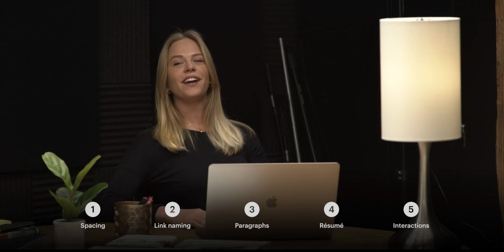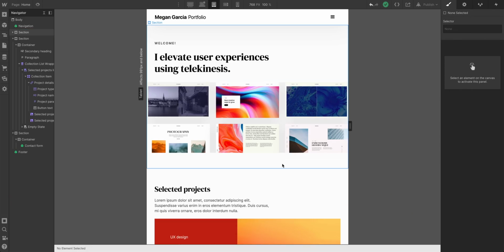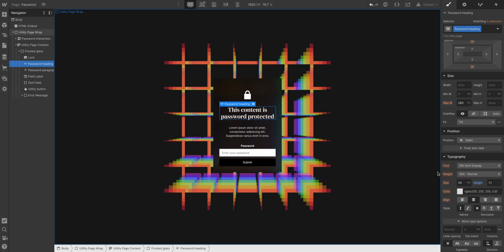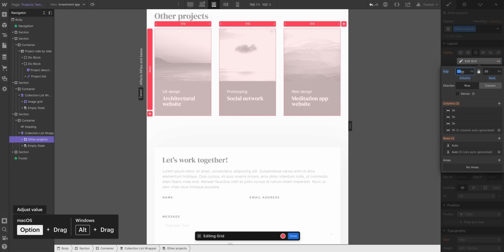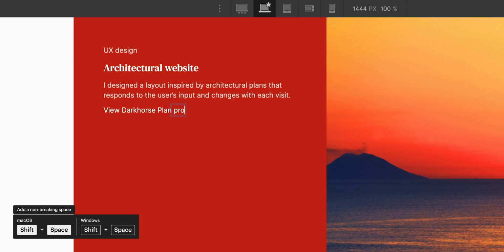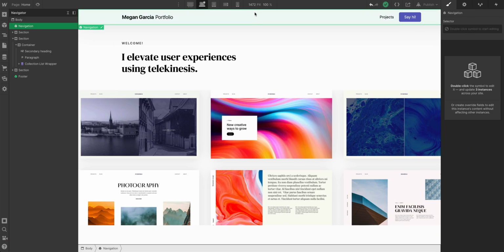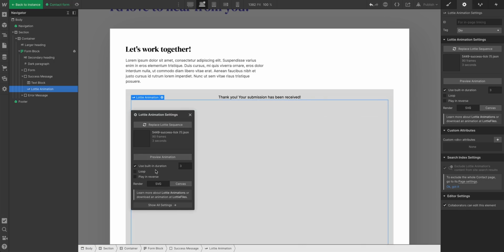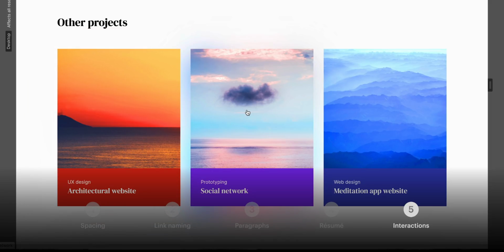Full design review with interactions — Build a custom portfolio in Webflow, Day 17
Sara Lundberg runs design for Webflow University, and today, she’ll be walking through dozens of design notes on Megan’s portfolio site. From spacing to interactions (and everything in between), this lesson covers:

00:00 - Day 17, begin
01:06 - Spacing
12:36 - Link naming
15:55 - Paragraphs
17:16 - Résumé
19:32 - Interactions
23:56 - Recap

Get early access, plus downloadable assets and cloneable project for every lesson